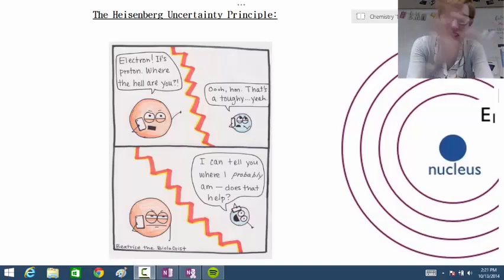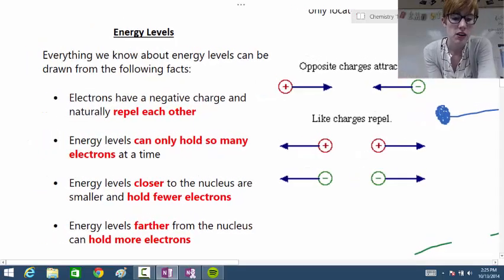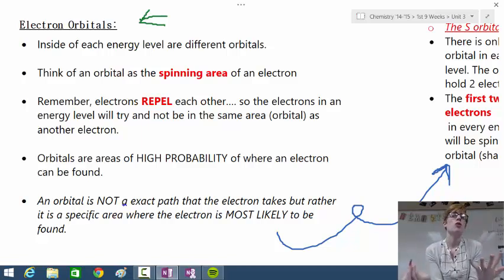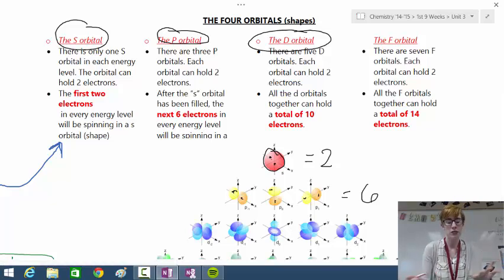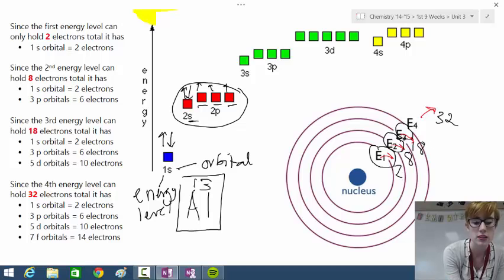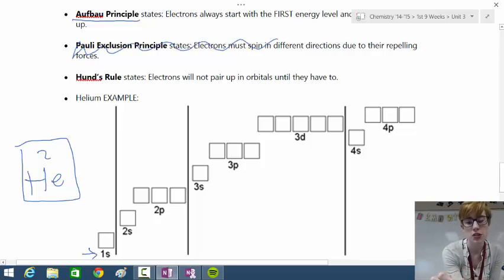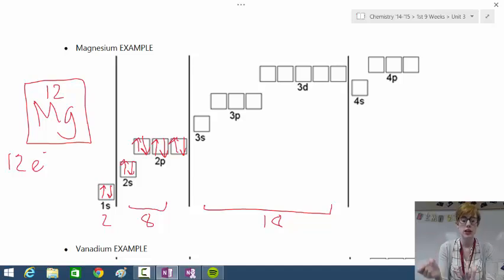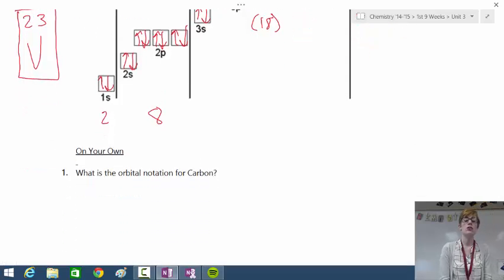Chem Tutorial 4.3 "Orbital Notation"